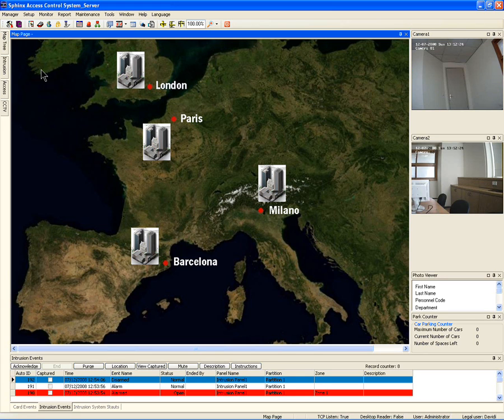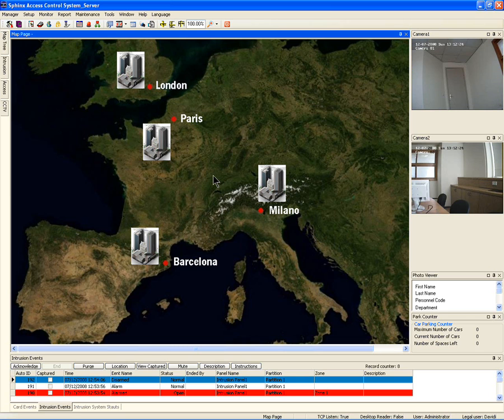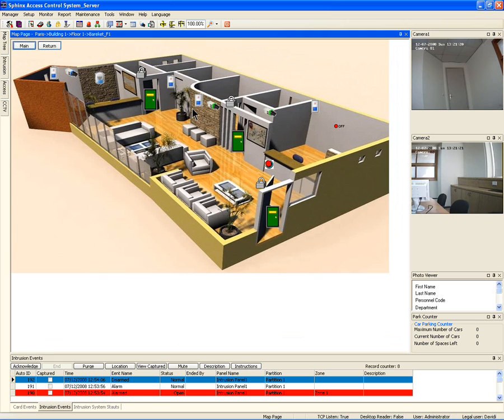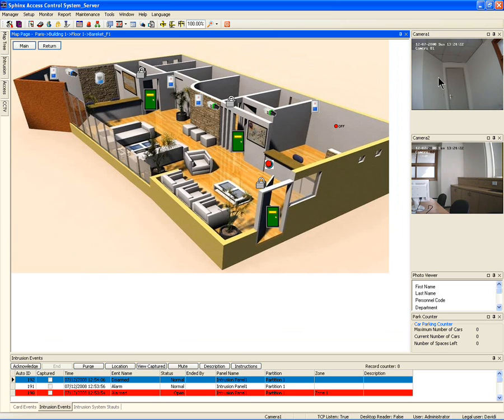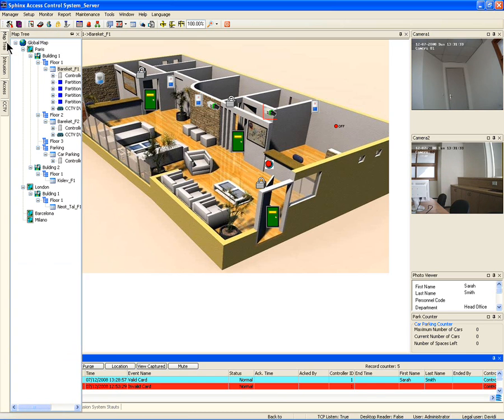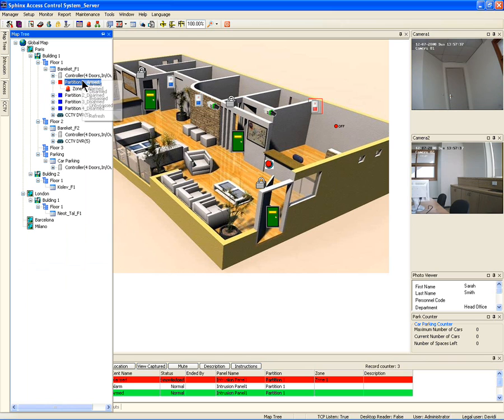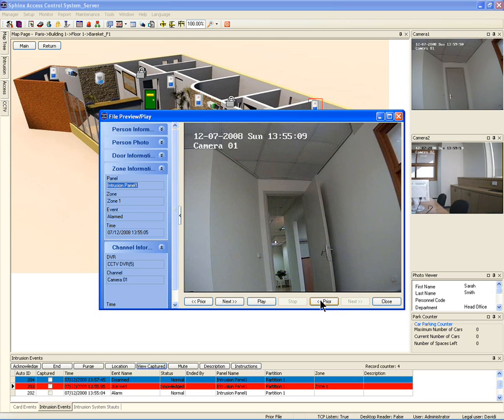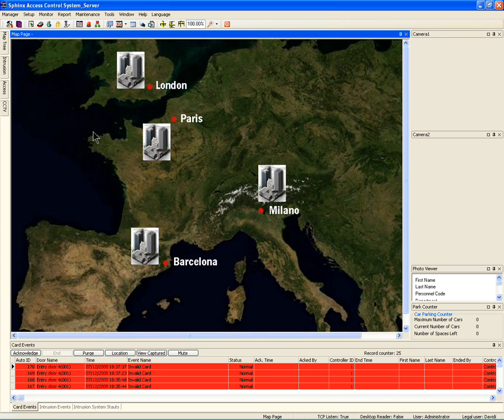Sphinx Integration Explained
Access Control, CCTV and Intrusion integrated in one Enterprise Global Security system
we are operating from the USA !!